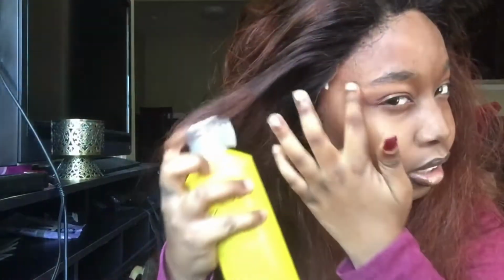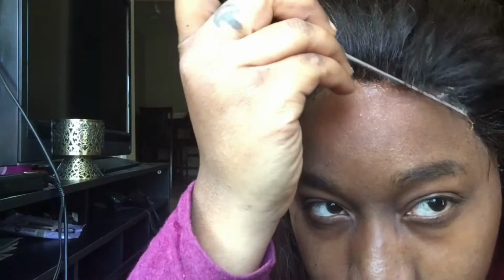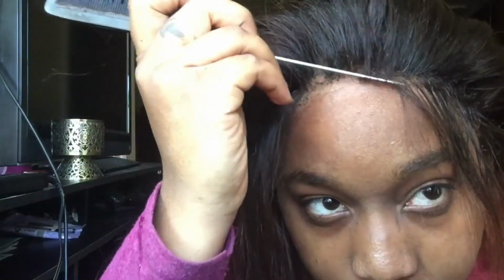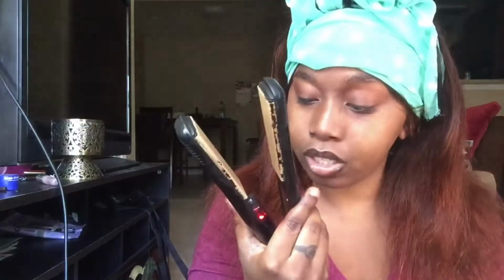My Wig Installment/Vlogtober 3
Hey MV GANG I’m back with another video of me installing my beautiful wig.